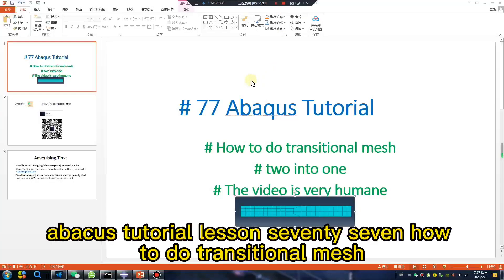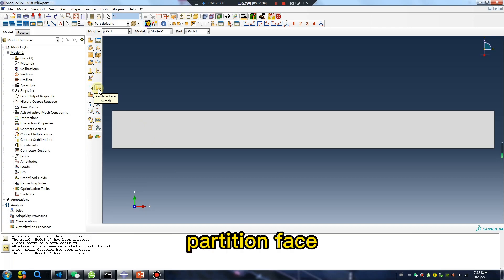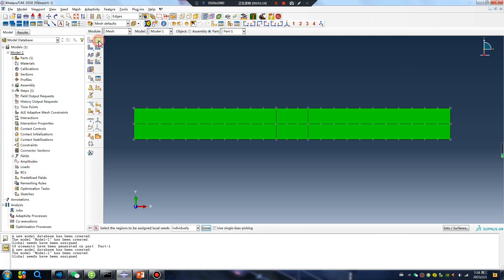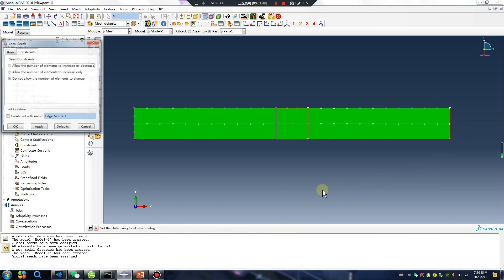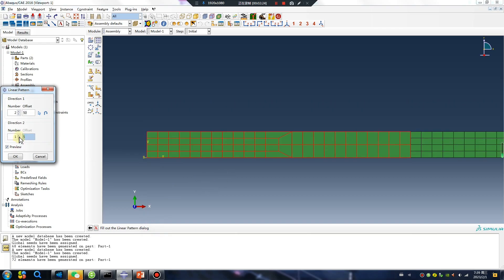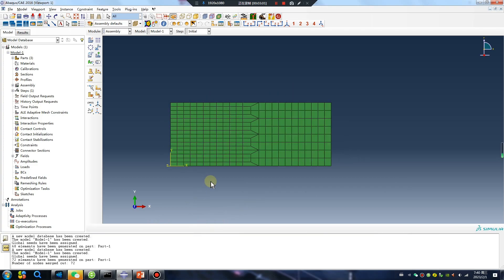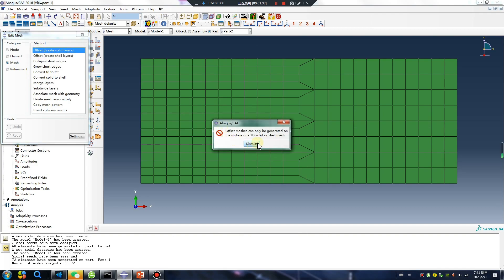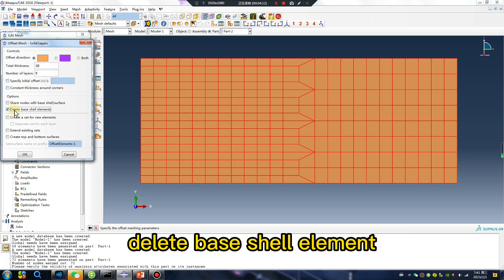# 77 Abaqus Tutorial# How to do transitional mesh# two into one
# How to do transitional mesh
# two into one
# The video is very humane